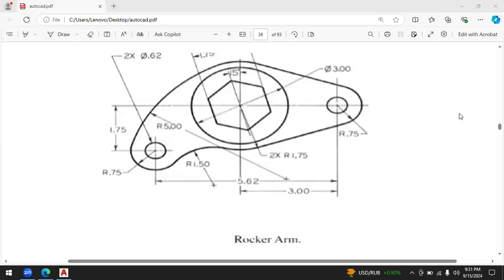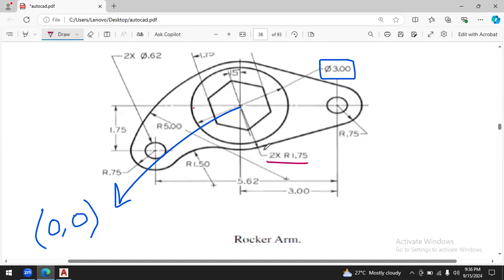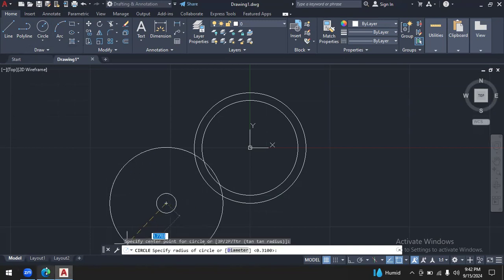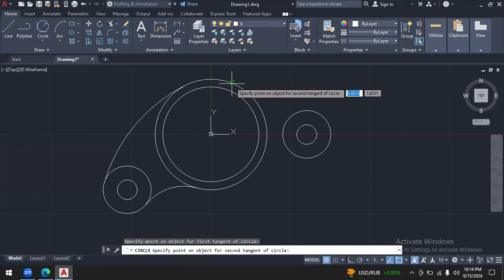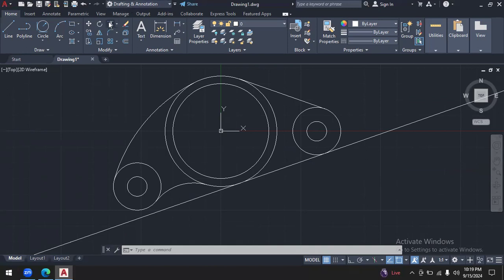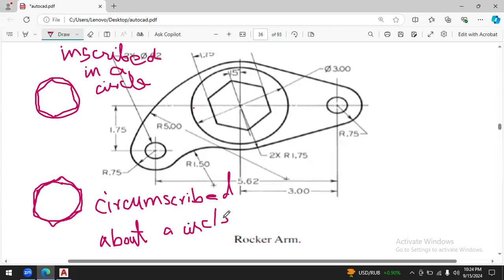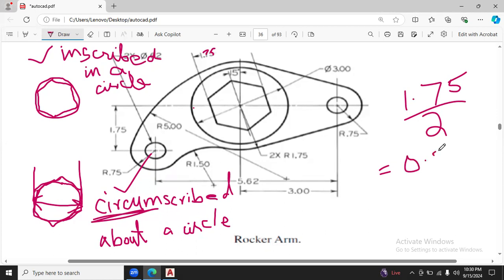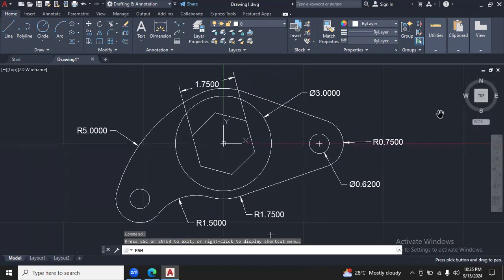Rocker Arm modeling using rotate command. Also, a Polygon that is circumscribed about a circle.